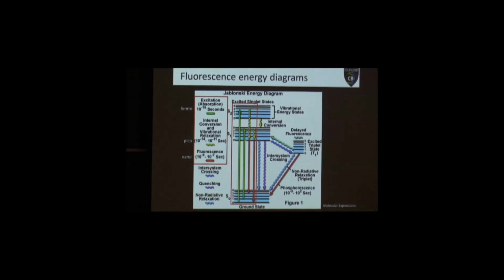[Wikipedia] Fluorescence-lifetime imaging microscopy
Fluorescence-lifetime imaging microscopy or FLIM is an imaging technique for producing an image based on the differences in the exponential decay rate of the fluorescence from a fluorescent sample. It can be used as an imaging technique in confocal microscopy, two-photon excitation microscopy, and multiphoton tomography.
The lifetime of the fluorophore signal, rather than its intensity, is used to create the image in FLIM. This has the advantage of minimizing the effect of photon scattering in thick layers of sample.